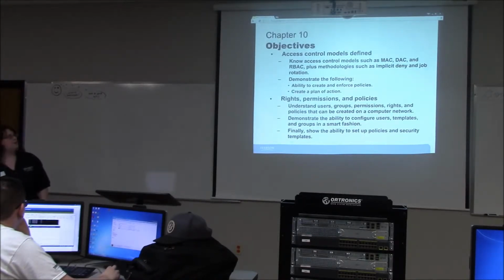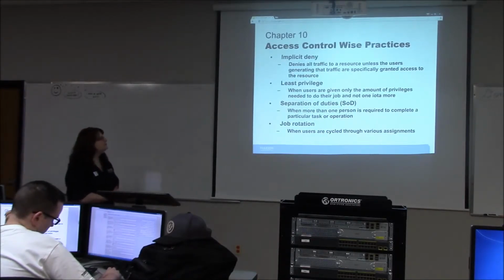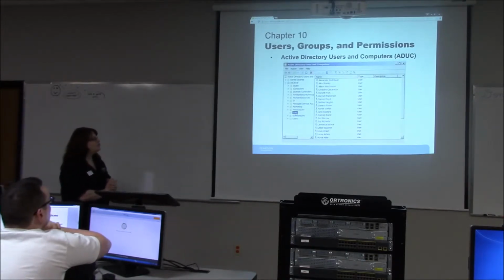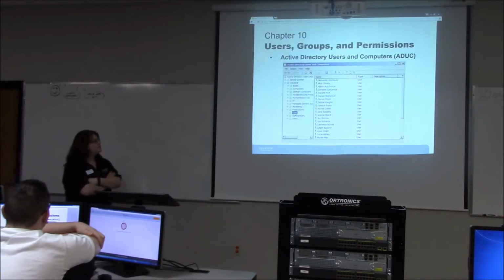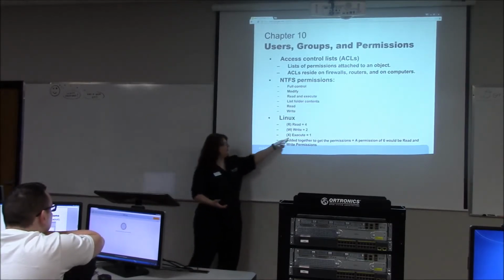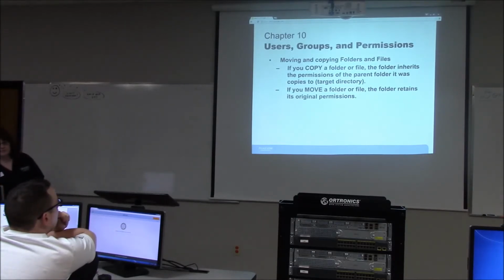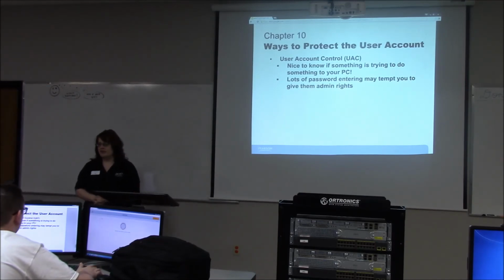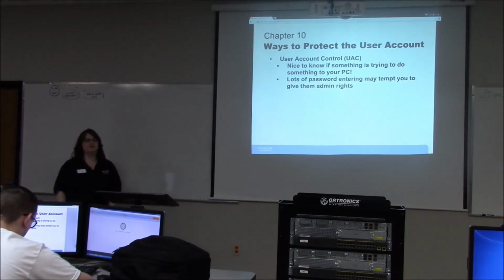ITSY 1342 - Chapter 10 Presentation